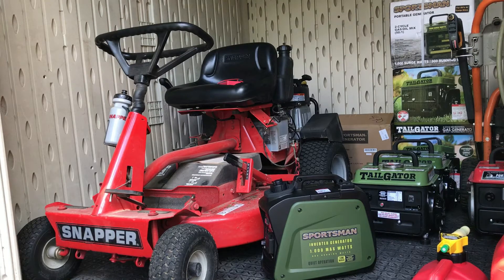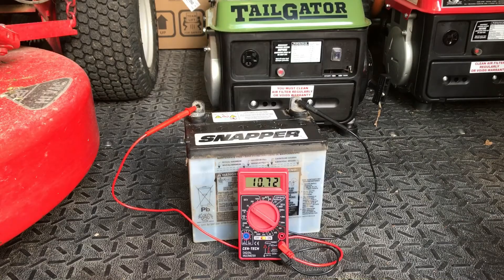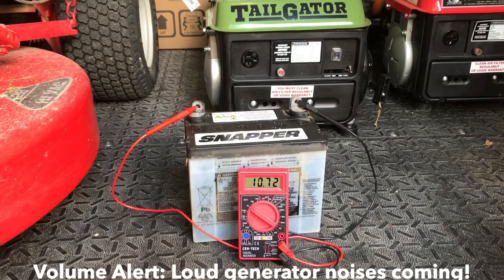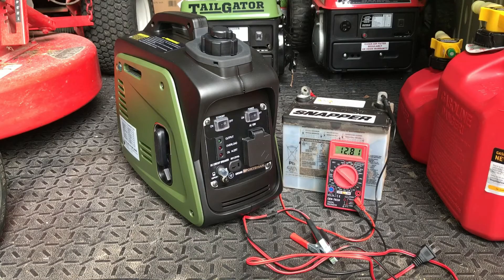DC Battery Charging with Sportsman 800 / 1000 watt Inverter Generator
Charging a battery with the Sportsman Portable Inverter Generator is easy using the included DC battery charging cable. The rated DC output of the generator is 12v/4A. There is no float protection, so the battery must be monitored to avoid overcharging.

In the 50 minutes I had the generator connected to the battery it increased the battery voltage from 10.72v to 12.81.

Sportsman Portable 4 stroke 40cc Inverter Generator